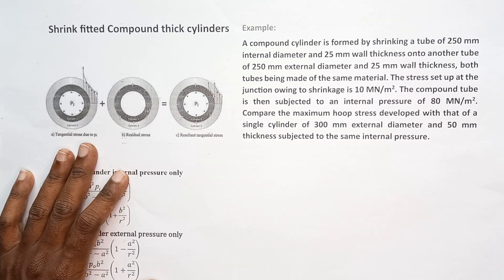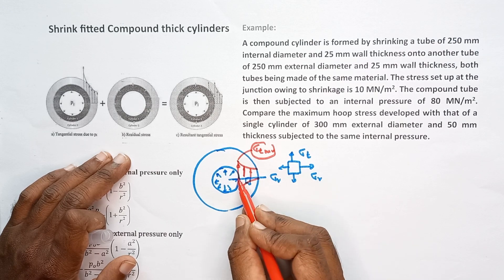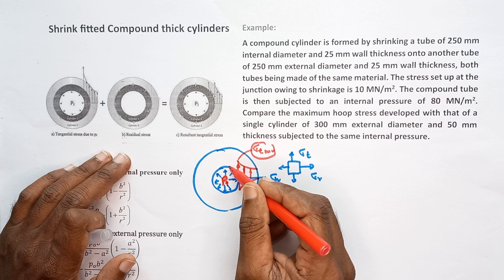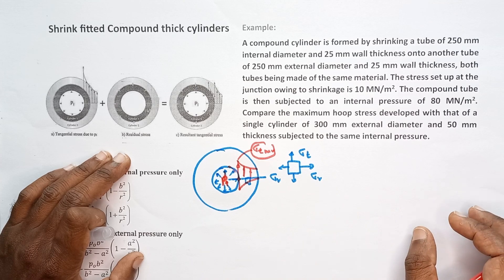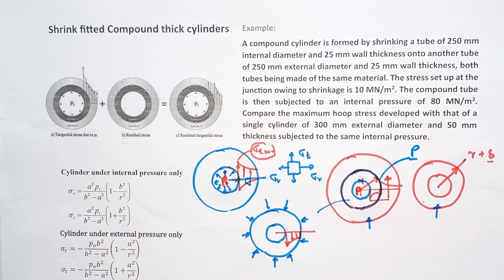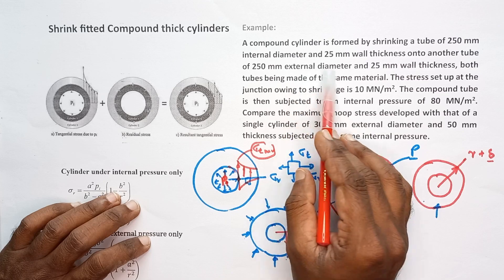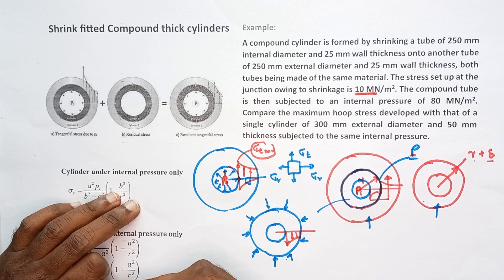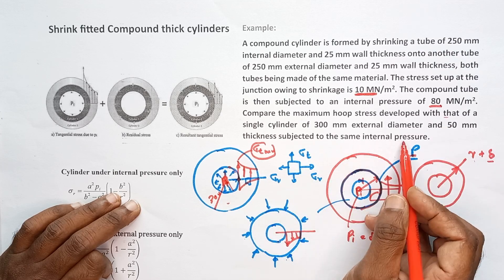Thick Walled Cylinders Solved Example Problem | Thick Cylinder - Shrink Fit Example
What is shrink fitting
Thick-walled cylinder shrink fitting is a technique where one cylinder is fitted inside another using an interference fit, often used in things like pressure vessels, pipelines, or heavy-duty mechanical parts. It’s a popular method in engineering when two components need to be joined with serious strength but without relying on bolts, screws, or welds.

☑️ Thick-Walled Cylinder:
    A thick-walled cylinder has a wall thickness that’s big compared to its overall radius. You’ll see these used in places where there’s a need to handle high internal or external pressure, like hydraulic cylinders, pressure vessels, or even gun barrels. Unlike thin-walled cylinders, which assume stress is evenly spread across the wall, thick-walled cylinders need more detailed analysis because the stress varies between the inner and outer surfaces.

The stress distribution in these cylinders is based on Lame’s Equations and is usually broken into two types:

    Radial Stress: Changes from the inside to the outside.
    Hoop Stress (or Circumferential Stress): This also varies and is typically strongest at the inner surface.
☑️Shrink Fitting:
    Shrink fitting is a way to assemble parts by using heat or cold to expand or contract the materials:

    The outer cylinder is heated so it expands.
    The inner cylinder stays at room temperature (or sometimes is cooled).
    Once the outer cylinder is expanded, the inner part is inserted.
    As the outer cylinder cools and shrinks, it grips the inner piece tightly, forming a strong fit.

☑️Applications:

    Pressure vessels: Shrink fitting boosts the structural strength of vessels under high pressure.
    Machine parts: It’s used in engines and pumps to make cylinders stronger and more durable.
    Bearings and shafts: This method is often used to attach bearings to shafts or other rotating parts.

Overall, shrink fitting ensures the parts are tightly connected without needing adhesives or welds, which is a big advantage in environments with high stress or temperature.

☑️Stresses in thick walled cylinders☑️

When the thickness of a cylindrical vessel is relatively large, as in the case of gun barrels, high-pressure hydraulic rams, etc., the variation in the stress from the inner surface to the outer surface becomes appreciable, and the ordinary membrane or average stress formulas are not a satisfactory indication of significant stress.

☑️Shrink-fit stresses in built up cylinders☑️

Cylindrical vessels can be reinforced by shrinking on an outer cylindrical liner so that a contact pressure is produced between the two.  This is usually done by making the inside radius of the outer cylinder smaller than the outside radius of the inner one and assembling the two after first heating the outer one. (The reverse procedure of cooling with Dry Ice or liquid gases has also been used.)  A contact pressure is developed after cooling dependent upon the initial interface of the two cylinders.